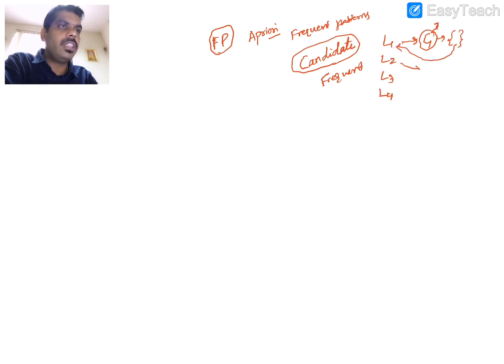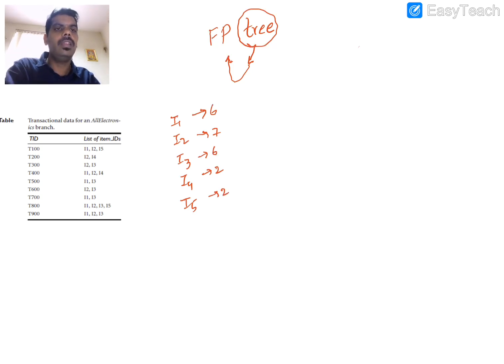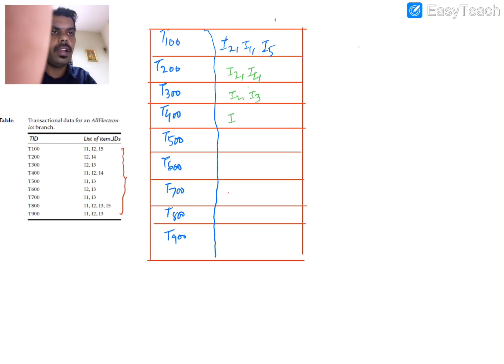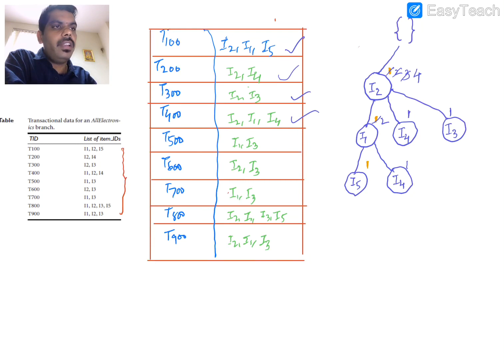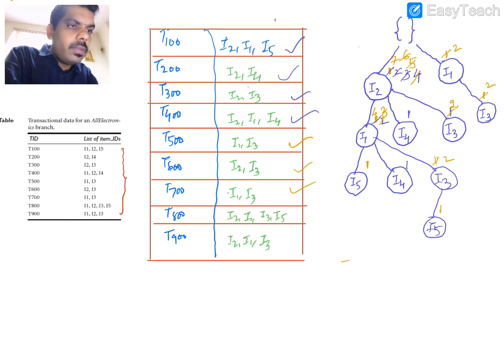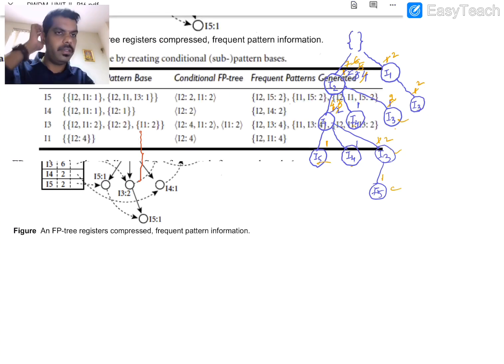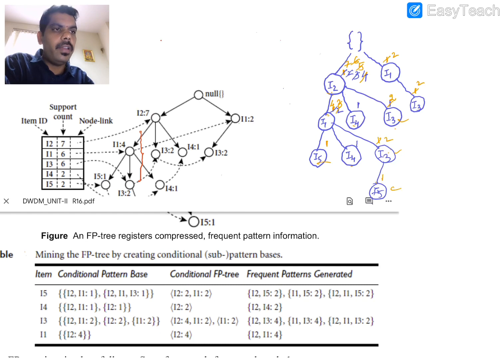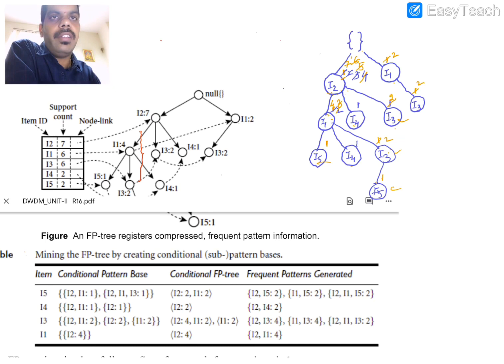Data mining - FP tree example